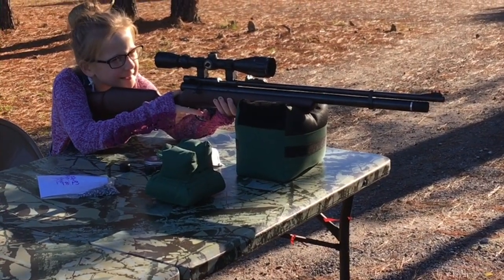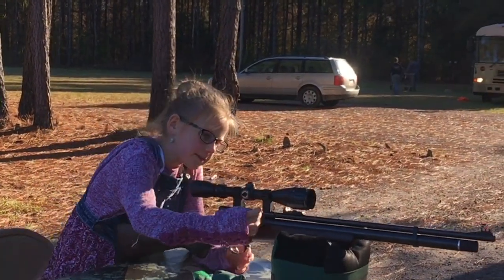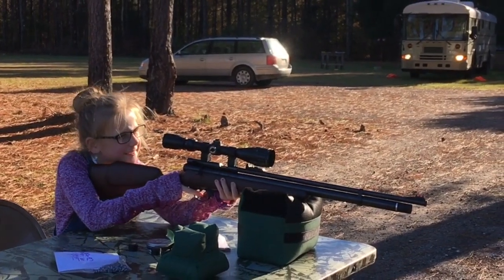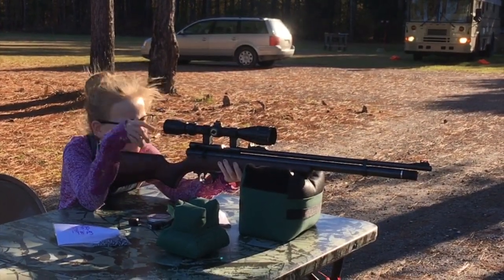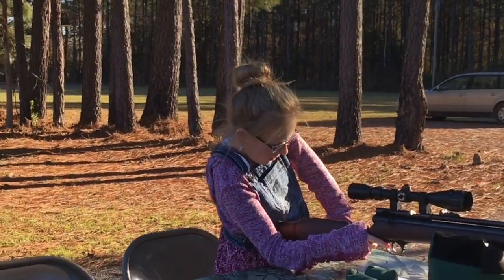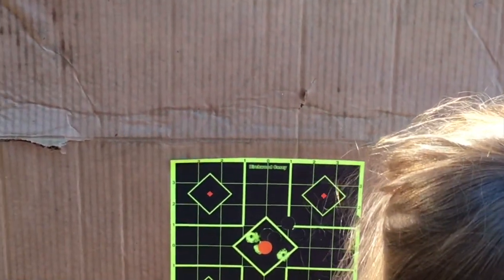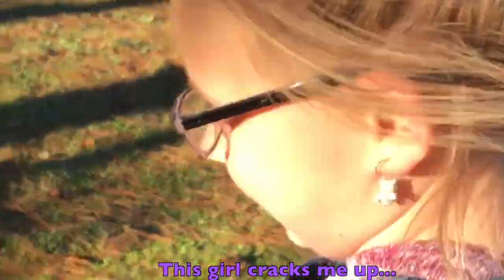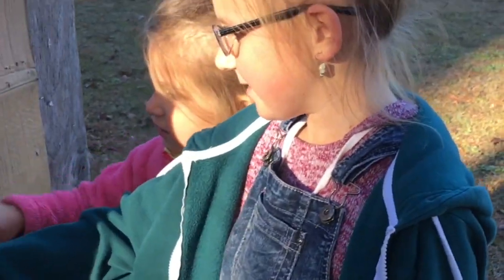The Beeman QB Chief .22 For A Smaller Shooter!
The Beeman QB Chief .22 is a perfect pcp for smaller shooters. Raelyn loves shooting with her dad, she’s been squirrel hunting with him but only found herself struggling to shoot the gun properly for lack of a proper fit. Because of that she has missed a few times and was very frustrated. Her Dad got together with an airgun expert Rick Eutsler Jr. from Airgun Pro Shop and fixer her up. I thoroughly enjoyed assisting her in sighting it in, (she so cracks me up). A few days later her dad took her squirrel hunting and she killed her first squirrel! Congratulation Raelyn and a huge thanks to Rick at Airgun Pro Shop and Raelyn’s dad!

Our Official Vendor:
Airgun Pro Shop, LLC. is the OFFICIAL vendor for Backyard Shooting and Airgun Angie.

Caldwell Dead Shot Shooting Bags

Birchwood Casey Square Shoot-N-C 8-Inch Sight-in Target, 15 Targets

Air Venturi Carbon Fiber Tank, 4500 PSI, 74 Cu Ft

If you like the products in this video and plan to purchase them please click on the links above and if possible,  let them know Airgun Angie sent you. Thank you!

About Backyard Shooting:
We started the Backyard Shooting (BYS) after a lot of thought and planning. We will be geared towards teaching people of all ages and sexes about airguns, shooting, gun etiquette and lots more. We are aiming this site at people with little to no experience with guns of any kind. We hope to educate others as we are educated ourselves on everything shooting sports related.